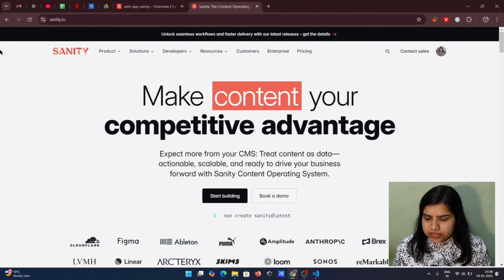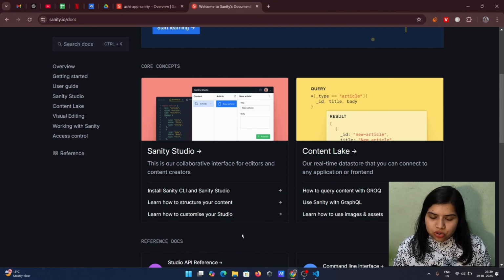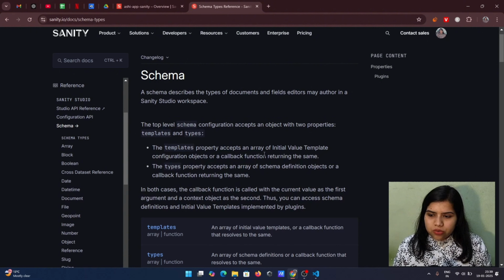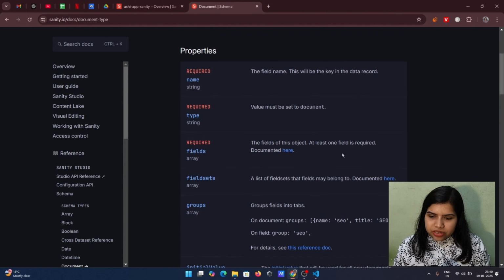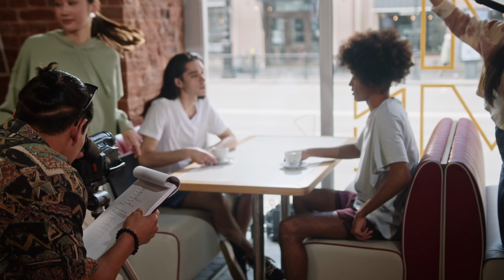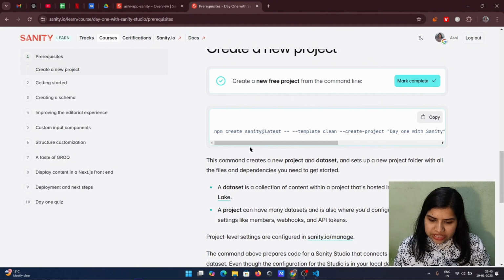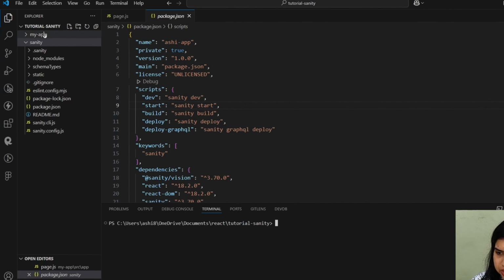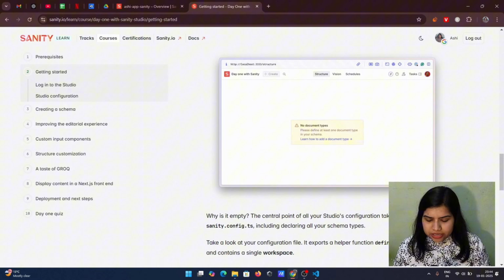Understanding Sanity.io Structure | Schemas, Documents Explained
In this tutorial, we’ll break down the core structure of Sanity.io, making it easy for you to understand how everything fits together. Here's what we’ll cover:
✅ What are datasets in Sanity?
✅ How schemas define the structure of your content
✅ Understanding documents and their role in the CMS
✅ A practical example to link it all together

By the end of this video, you’ll have a solid grasp of how to organize and structure your content effectively in Sanity.io.